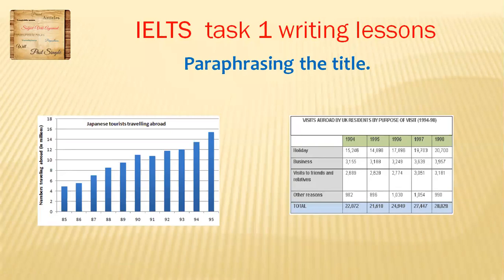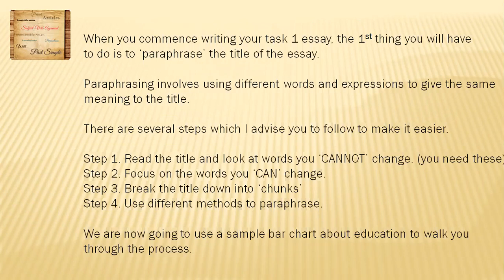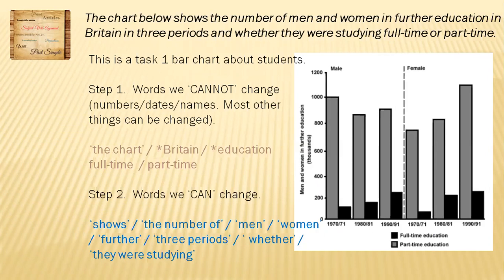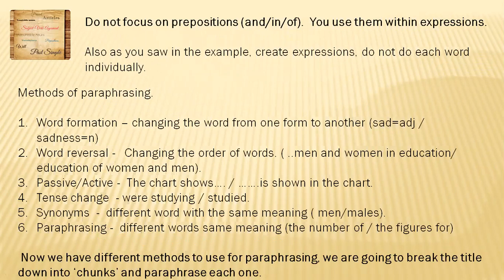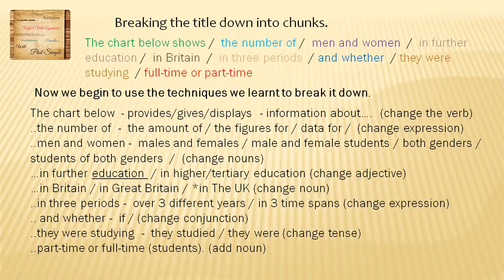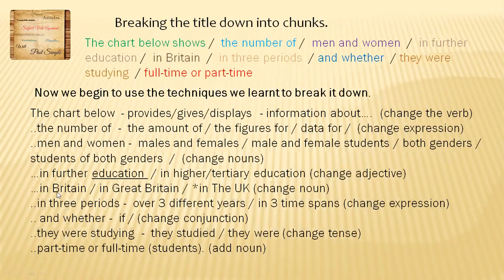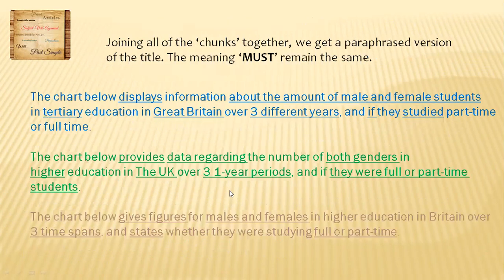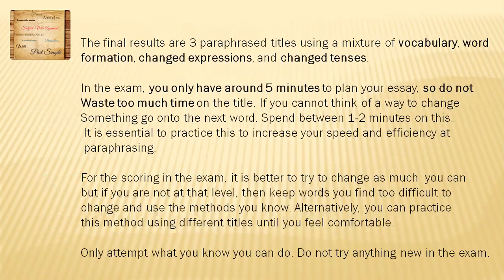Writing Task 1 Paraphrasing Title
A video lesson walking you through a step by step process to paraphrase essay titles for writing task 1.